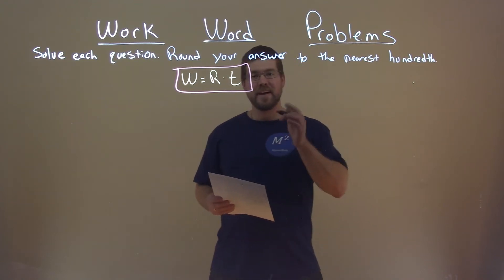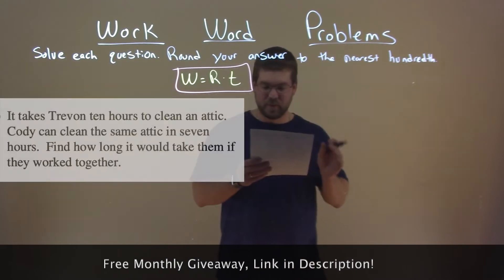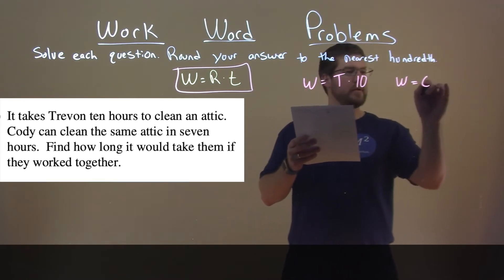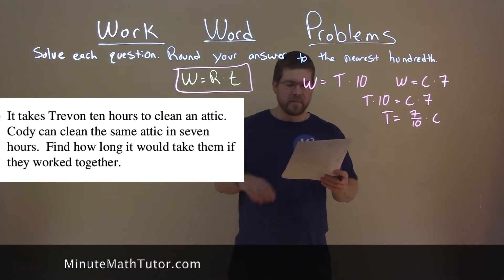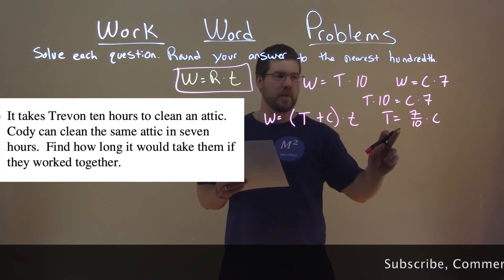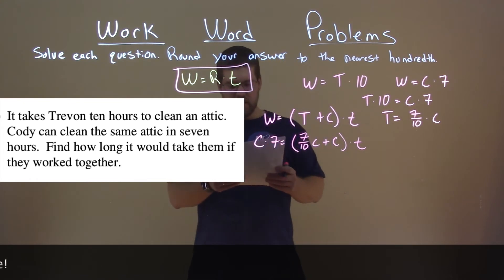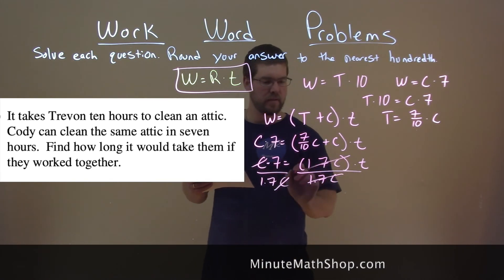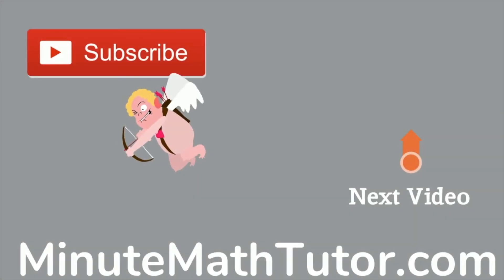It takes Trevon ten hours to clean an attic. Cody can clean the same attic in seven hours.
In this math video lesson we solve the question: It takes Trevon ten hours to clean an attic. Cody can clean the same attic in seven hours. Find how long it would take them if they worked together. Solve each question. Round your answer to the nearest hundredth.